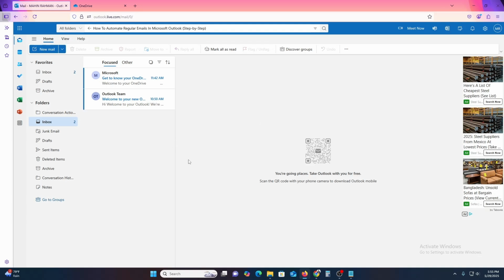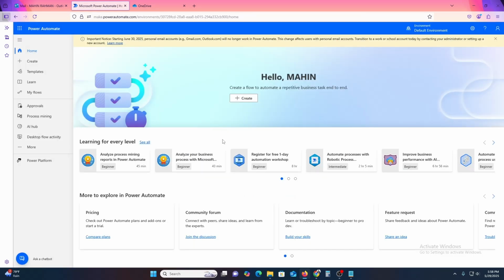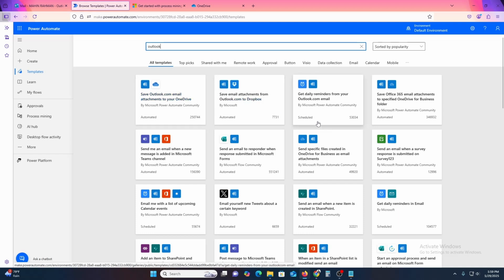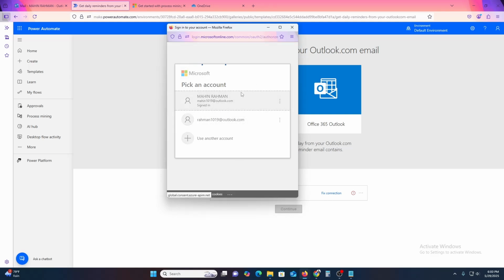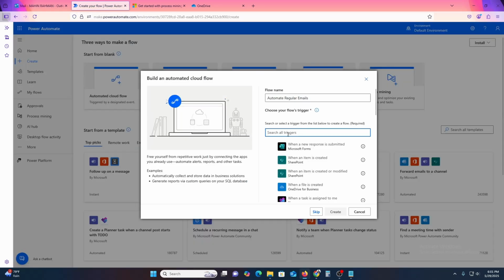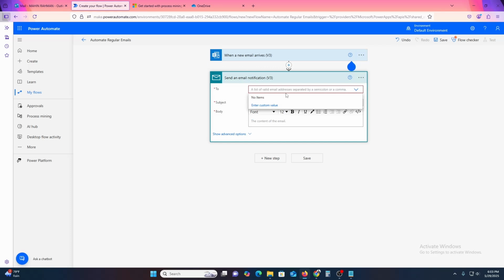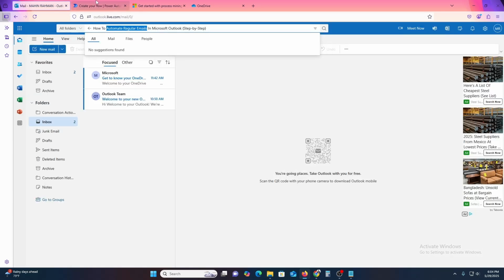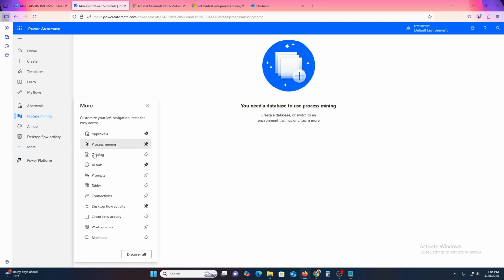How To Automate Regular Emails In Microsoft Outlook - 2025 (Step by Step)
In this video, you will learn how to automate regular emails in Microsoft Outlook using built-in tools like rules and quick steps. Automating Outlook emails helps save time, increase productivity, and ensures timely communication. Whether you’re managing daily reports, reminders, or follow-ups, this Outlook email automation guide will show you how to streamline your workflow easily.